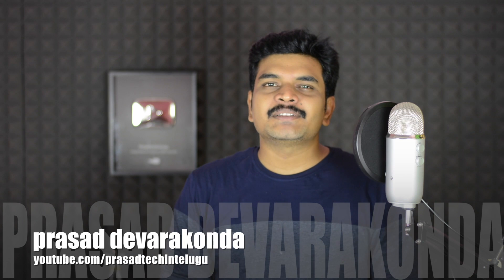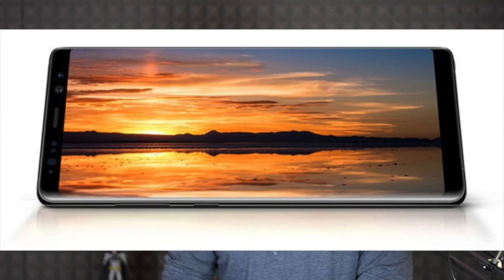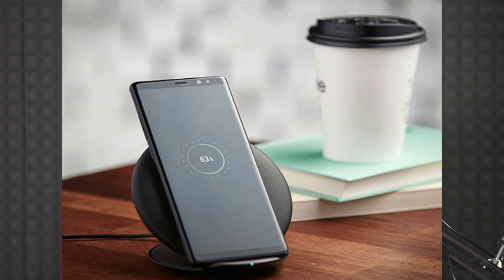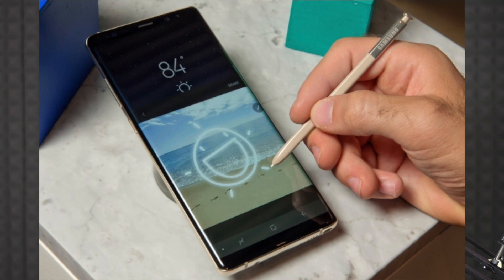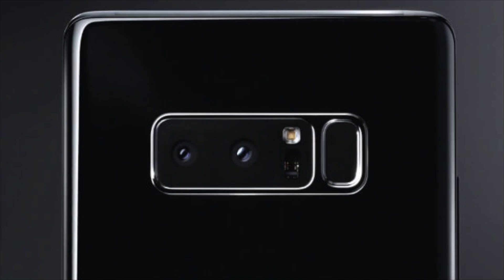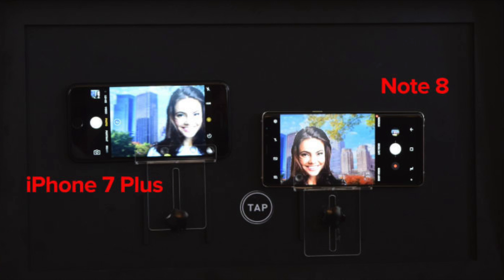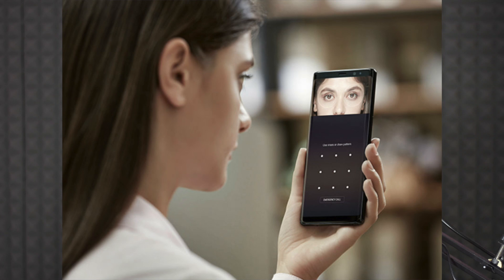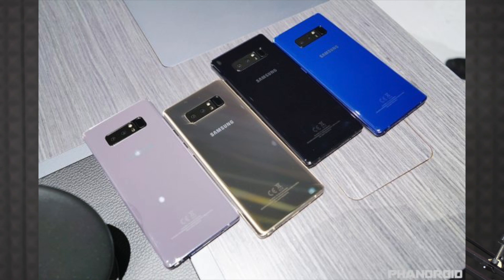Samsung Galaxy Note 8 Launched Price & Specs ll in telugu ll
my tripod
intromusic credits
artist credits:
▽ Follow DEAF KEV